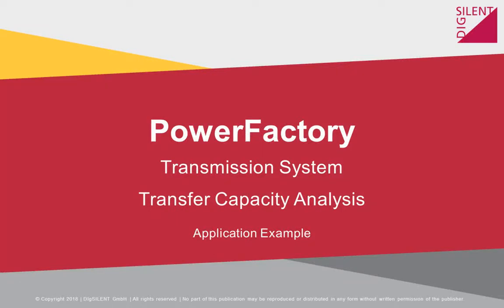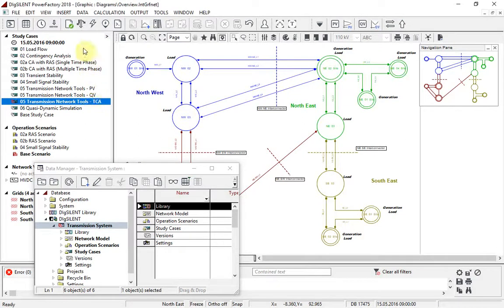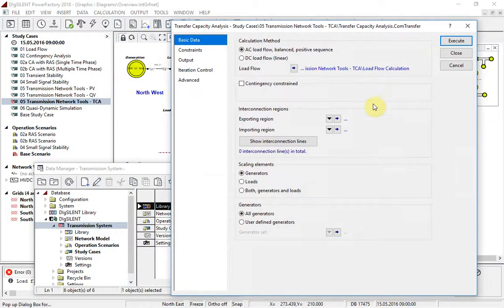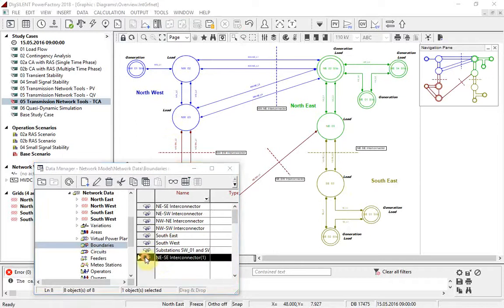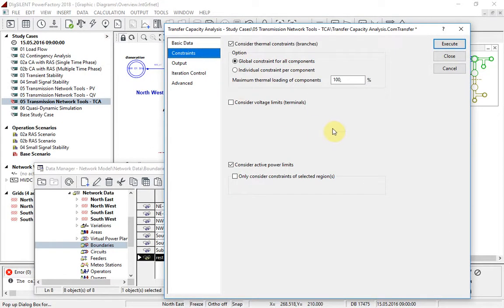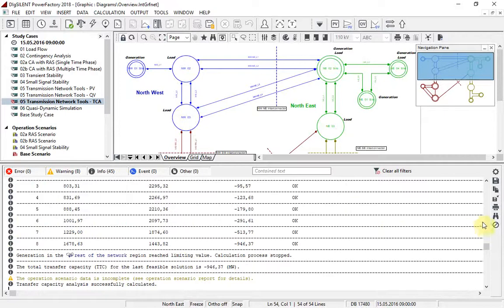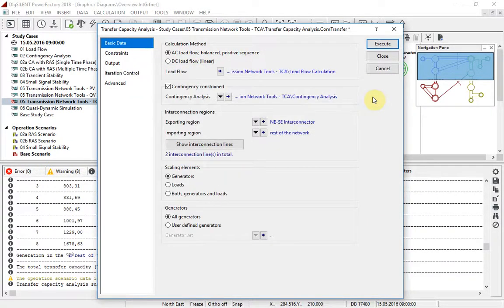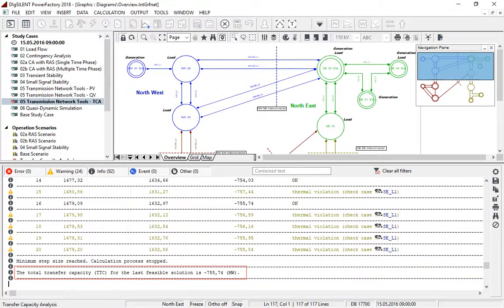PowerFactory - Transmission System - Transfer Capacity Analysis (2018)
Determining the maximum power flow across a boundary using Transfer Capacity Analysis.